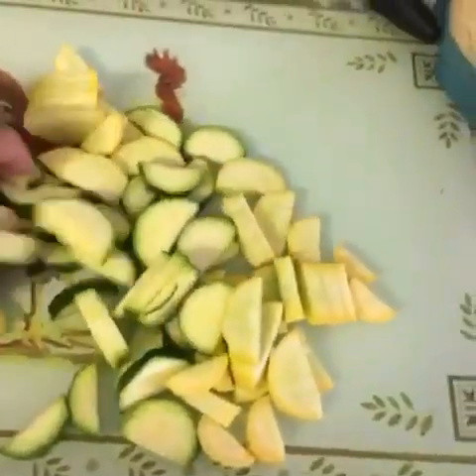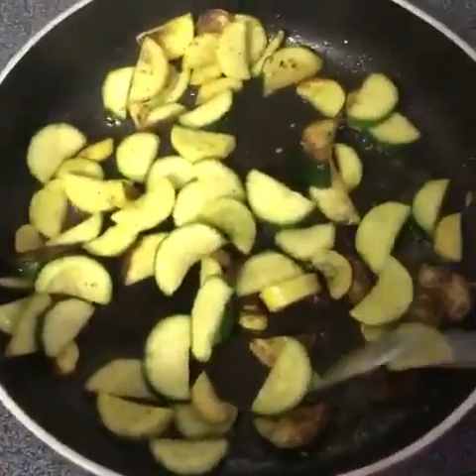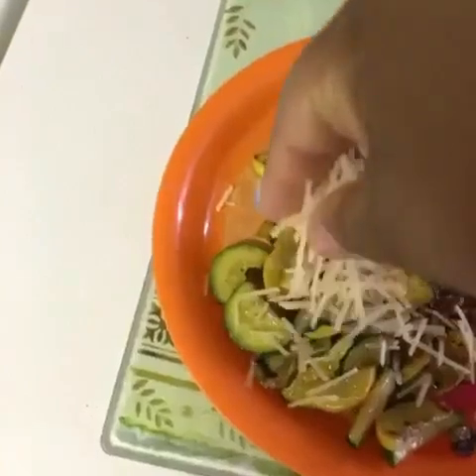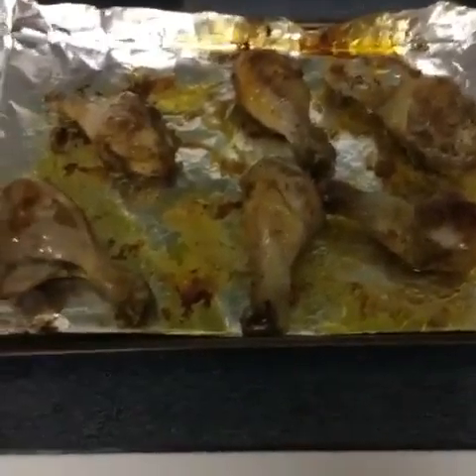Buffalo DrumSticks w/ a squash & zucchini side